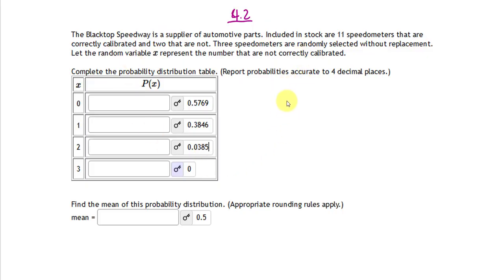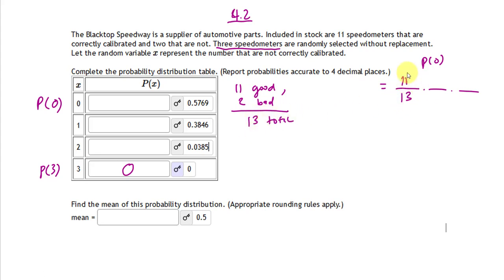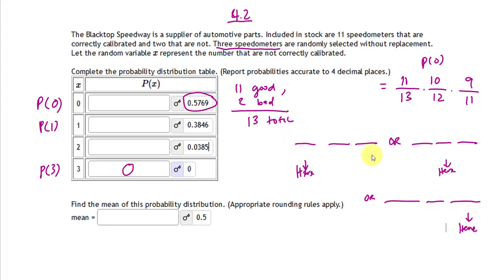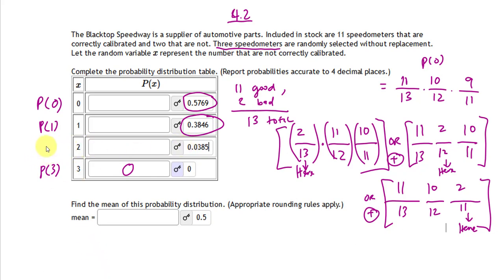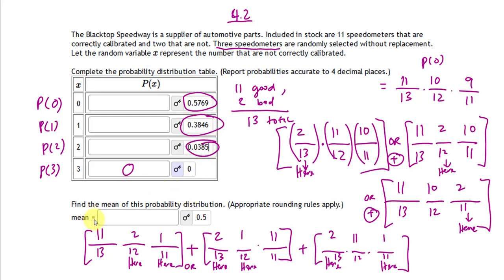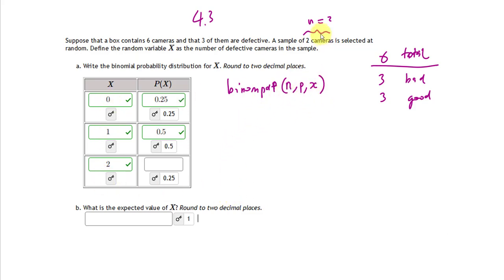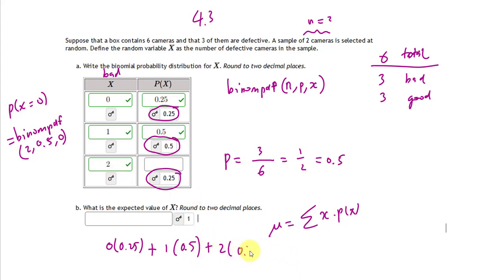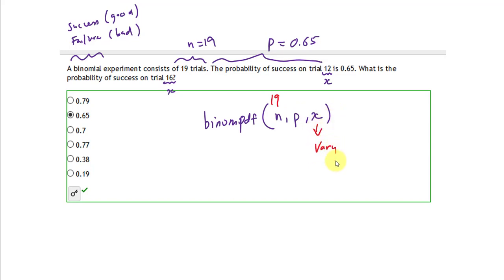MOM Statistics homework 4.2+4.3 helps